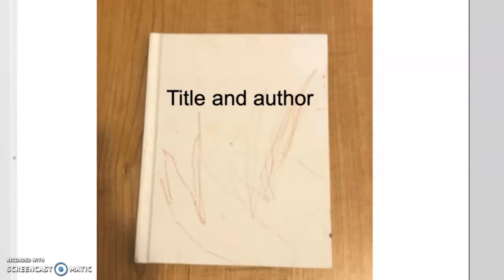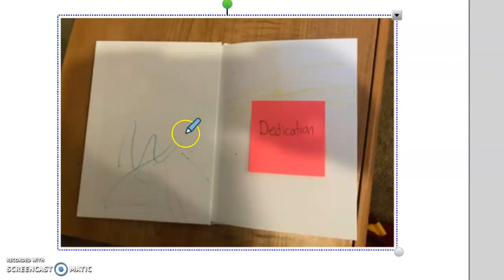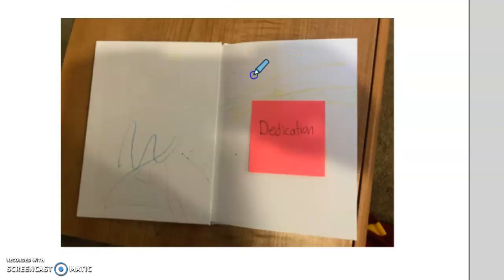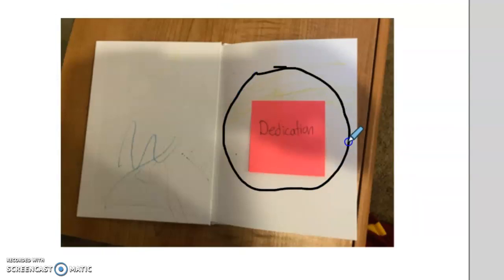Making your final draft ABC book